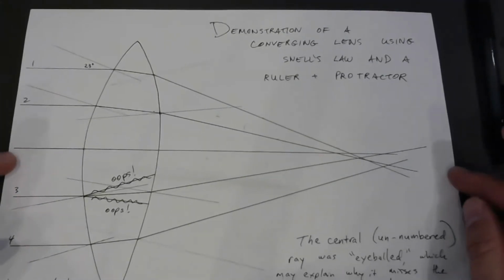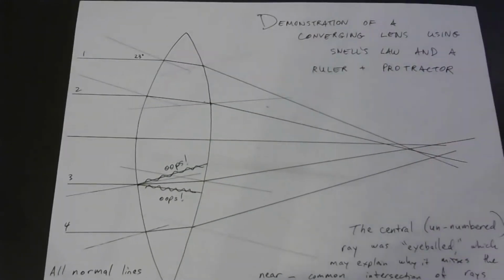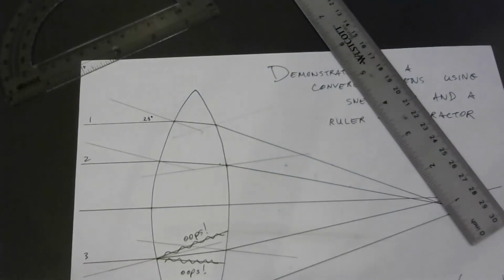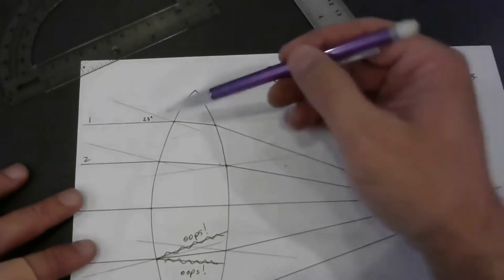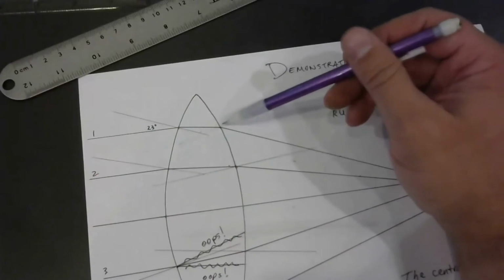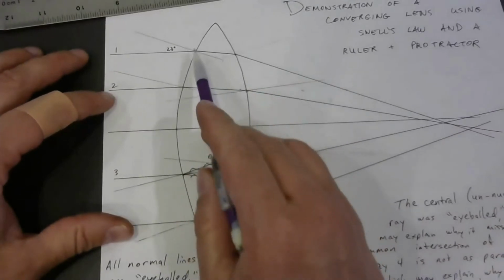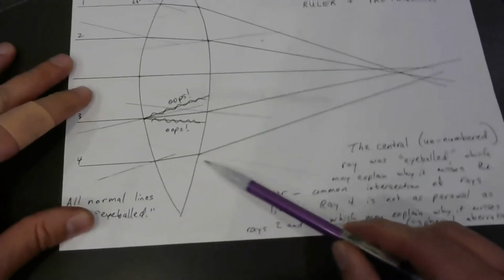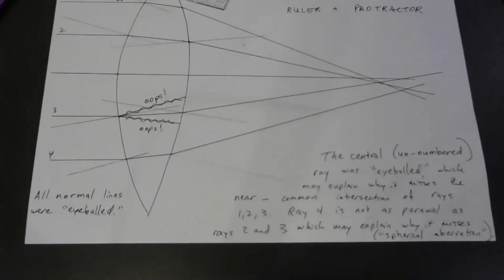Converging Lens with a Protractor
I use a ruler and protractor to confirm the action of a converging lens on incoming parallel rays. See also the corresponding Excel spreadsheet.